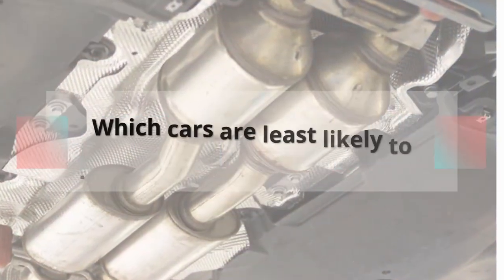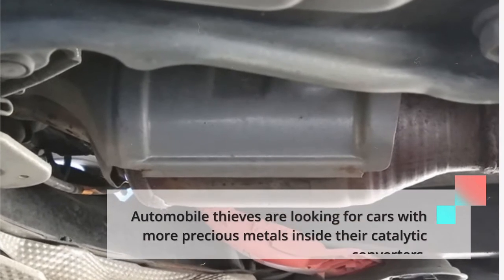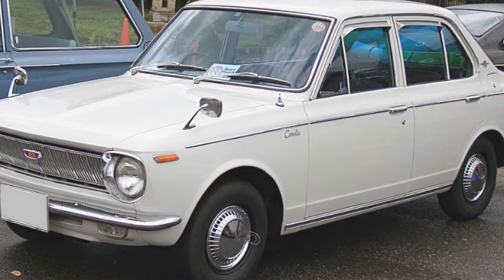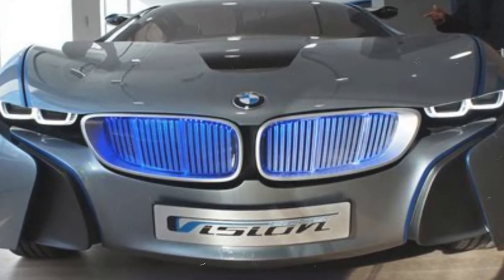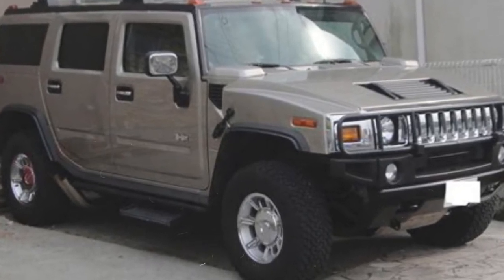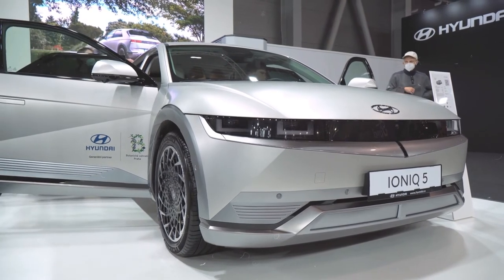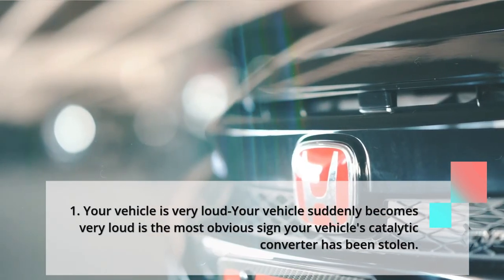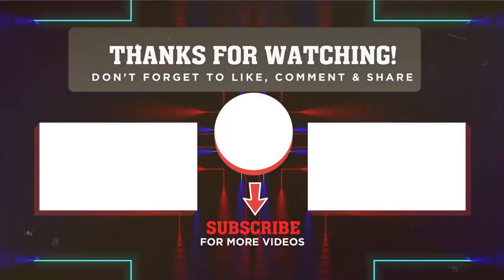Which Cars Are Least Likely to Have Catalytic Converter Stolen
1) All auto related repairs and fixing/ maintenance tips
2) how to car fix guide
3) how to hire the right dealership/mechanic
4) best SUV and Sudan car guide
5) car review and car advice
6) sports car and race car guide
7) auto repair
8) worst cars comparison
9) all kinds of car DIY and bad cars solution.